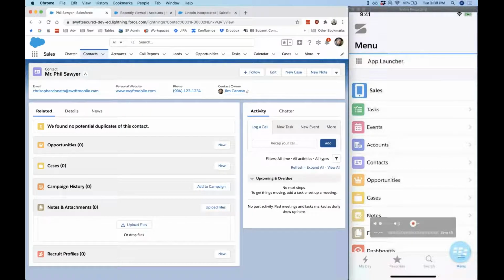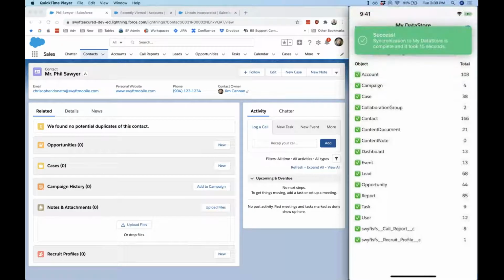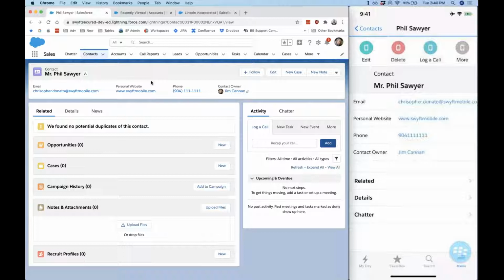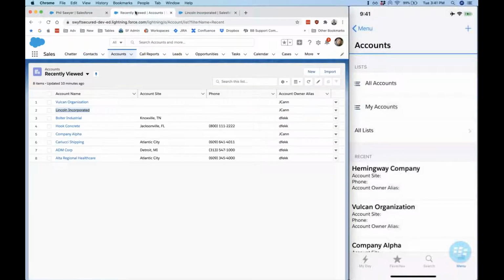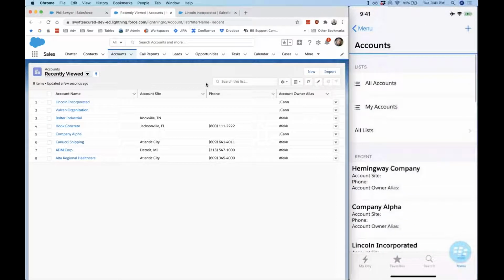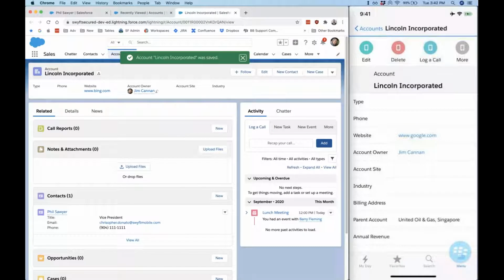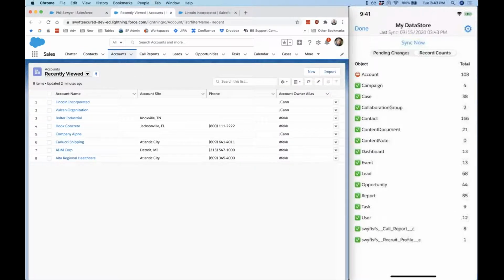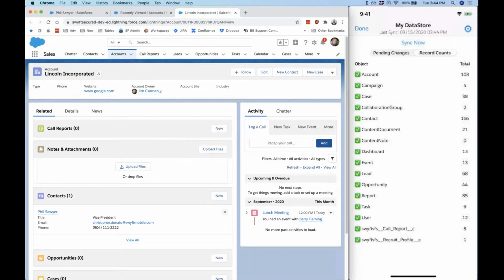My DataStore (Offline) Demo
This is a demo of Swyft Mobile for Salesforce's My DataStore, a new feature, which allows offline edit, create, and delete functionality.